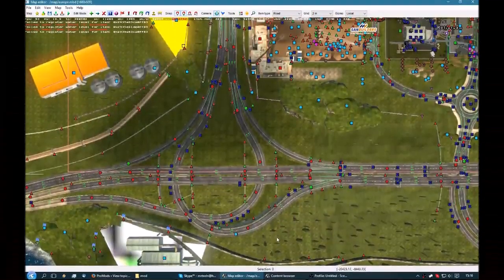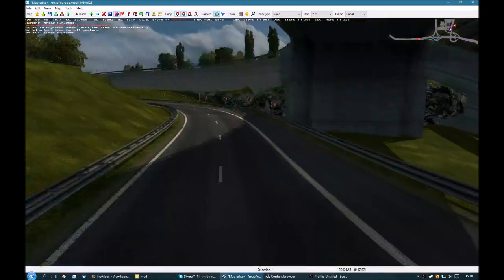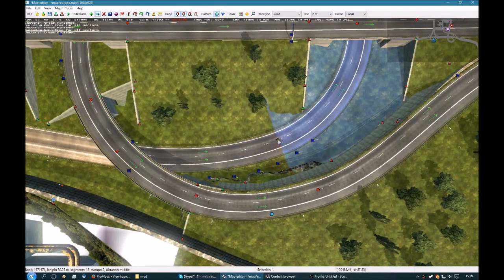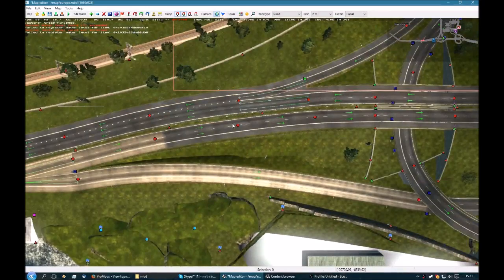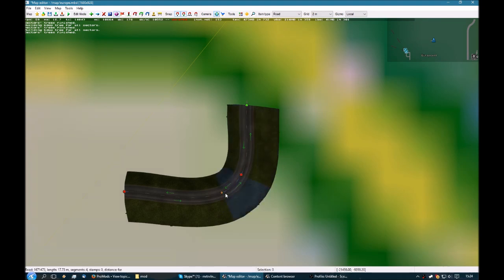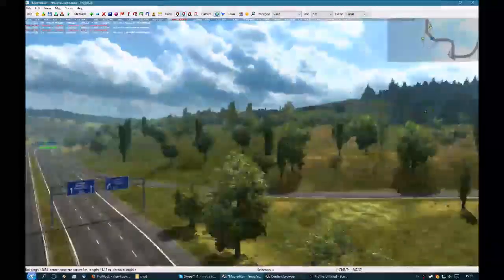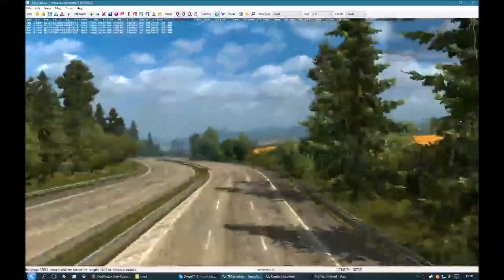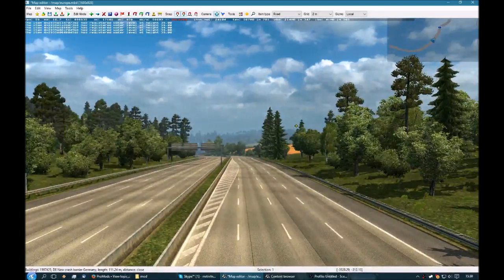ProMods ETS2 Advanced Mapping Techniques - Episode 1: Curves & Slopes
This is the first installment of a series that will explain to you how some of our state-of-the-art mapping techniques work in bite-size chunks. Today's episode: curves & slopes.

This tutorial will explain to you the "Free Node" rotation property and why you should even bother with it to begin with. It will also give you some tips to keep in mind when designing curves and slopes.

Best regards,
MandelSoft